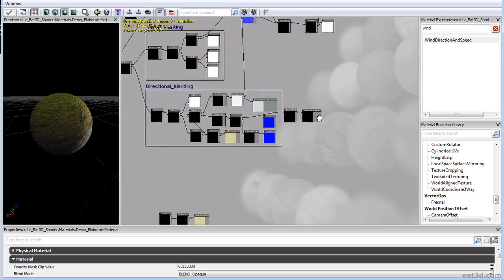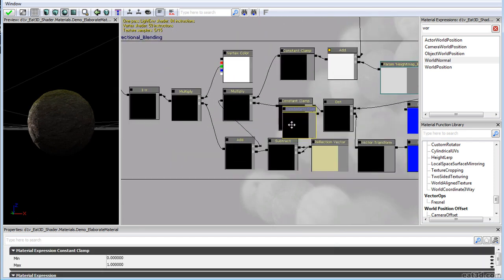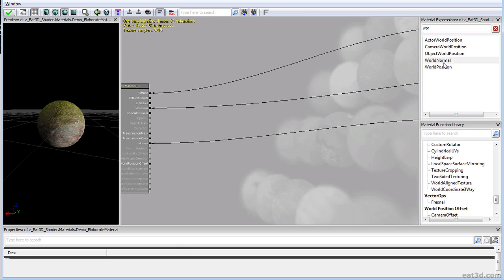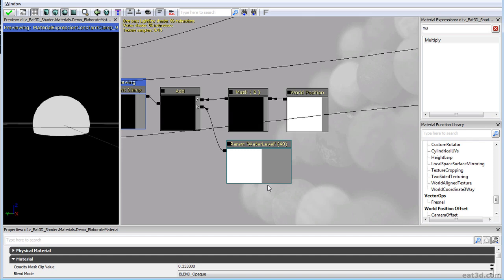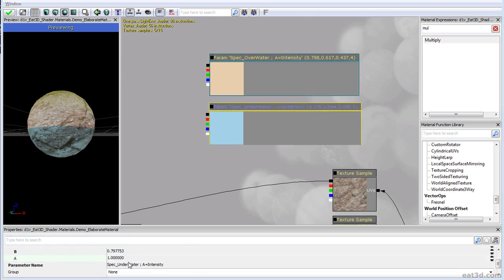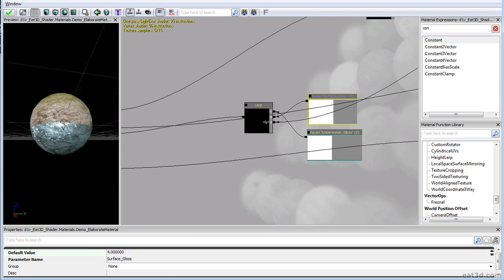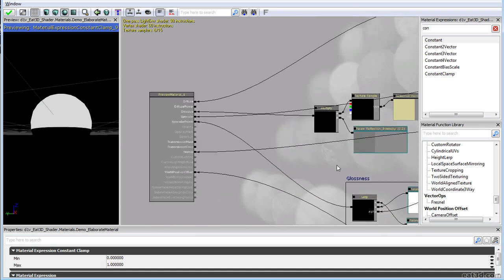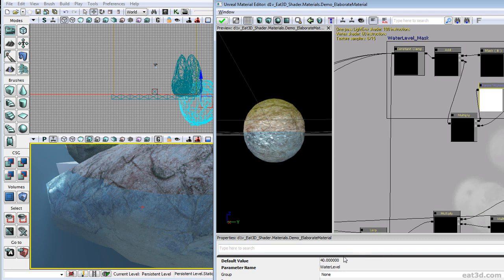UDK Shaders - 04 - Complex Shader 2